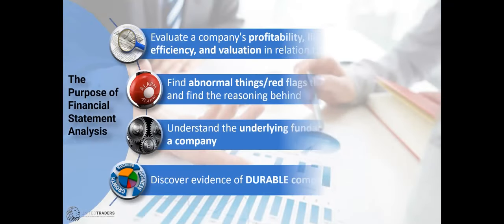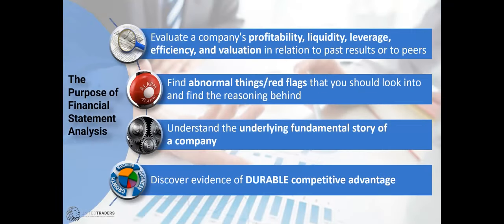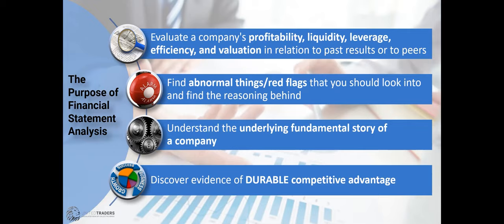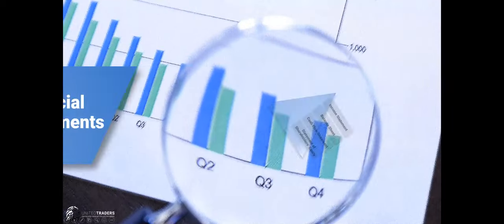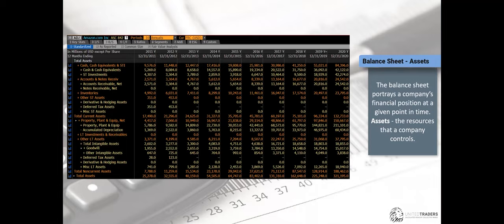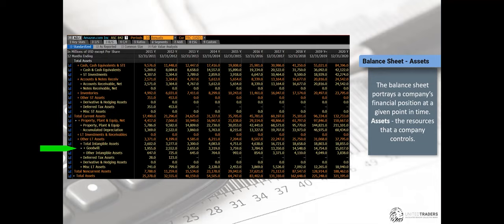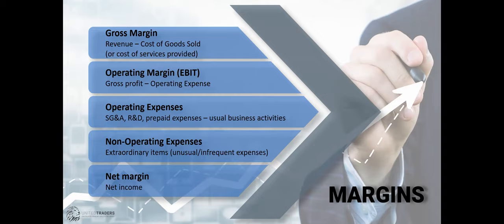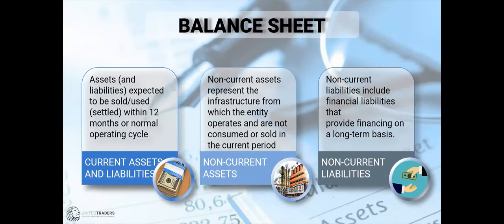The Ultimate Guide to Financial Statements (US Stock Market) Part 1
Presented by Marc (theesotericrunner)
Powerpoint designed by AshYa

00:00 Introduction and Disclaimer
02:25 Purpose of Financial Statement Analysis
09:54 Financial Statement Overview (Amazon Example)
26:16 Income Statement (GoPro and Amazon Examples)
35:50 Earnings Per Share (GoPro Example)
37:48 Margins (GoPro and Amazon Examples)
43:28 Balance Sheet (GoPro Example)
47:41 Working Capital (GoPro Example)
49:30 Shareholders’’ Equity (GoPro Example)
51:51 Cash Flow Statement (GoPro Example)

United Traders was built by traders for traders!
We are here to help one another out. We find the best way to learn is to engage with our community & brainstorm ideas together and as such the overall success of the group depends on your contribution!